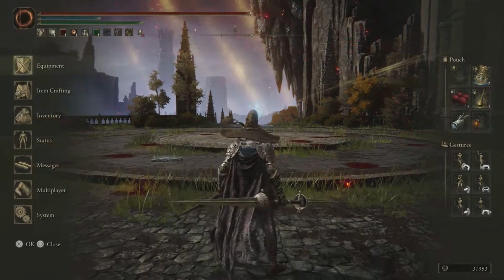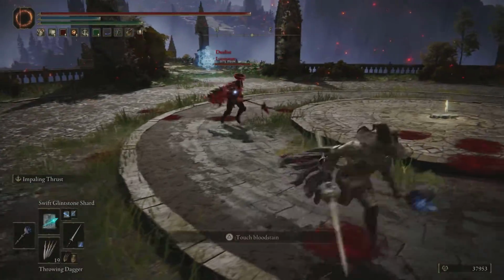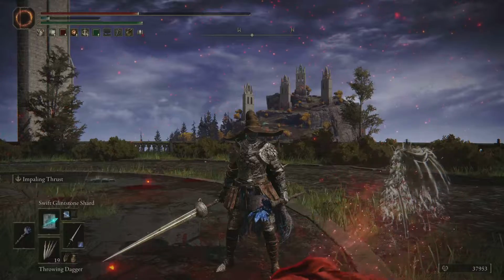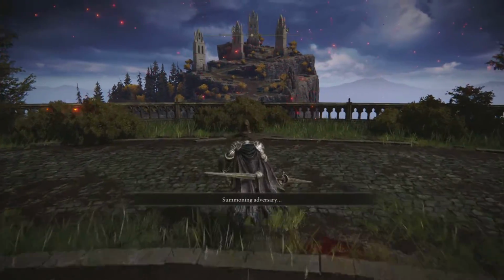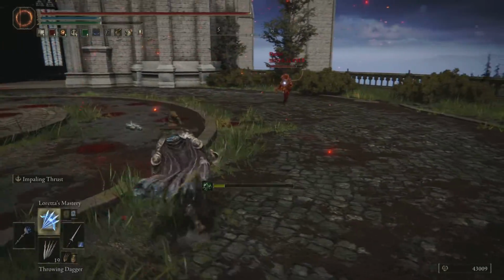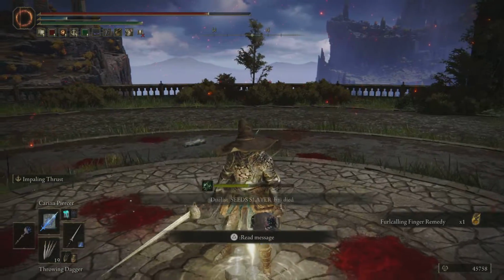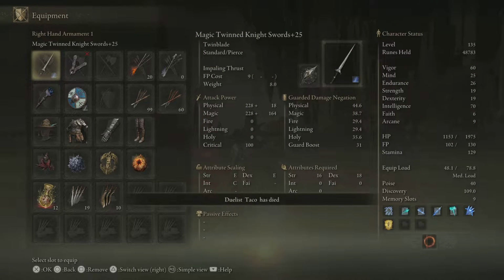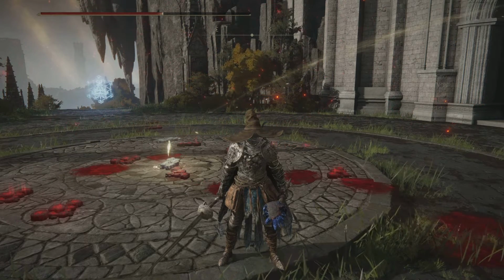Melee Mage is suprisingly good! [ELDEN RING PvP w/ commentary]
First time talking over footage. Might do more if I feel like it.